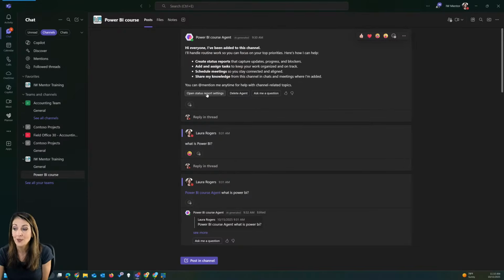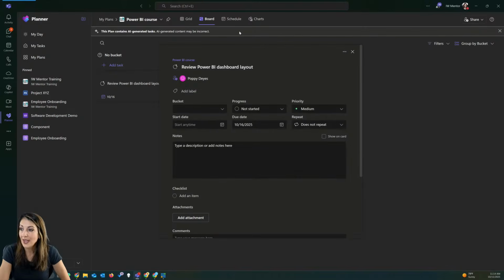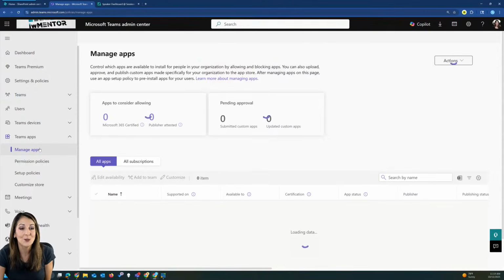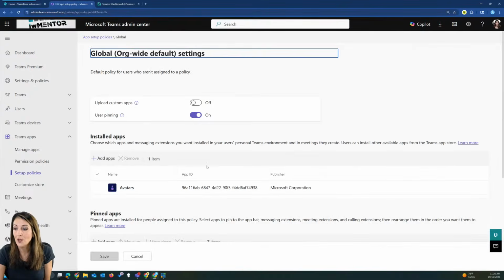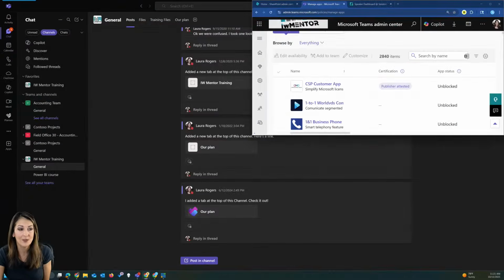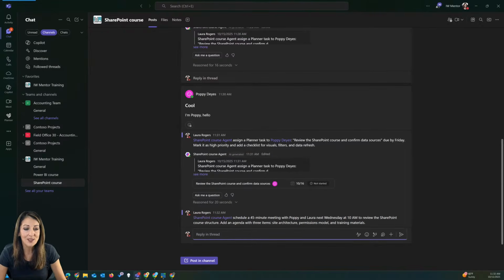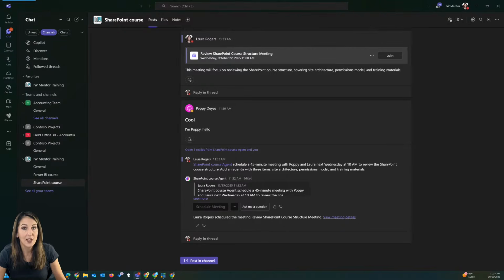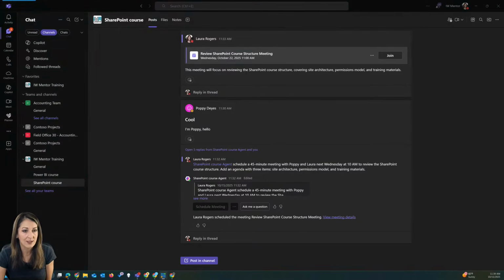Channel Agents in Teams: Game-Changer for Collaboration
Learn about how to use Copilot Agents in Microsoft Teams channels. Channel agents automatically get created for each new channel.  These agents let you easily assign tasks, receive status reports, and create meetings, all within the context of the Teams Channel.